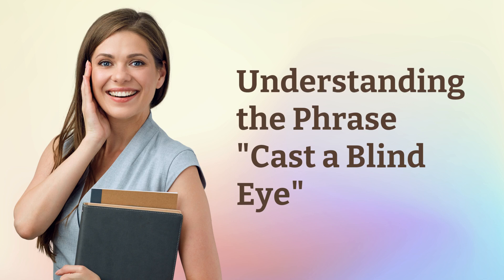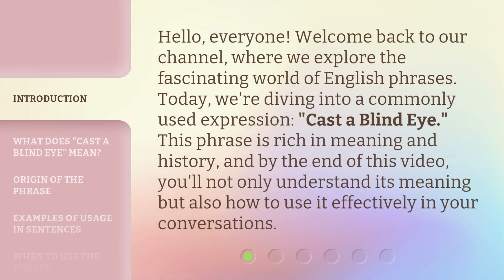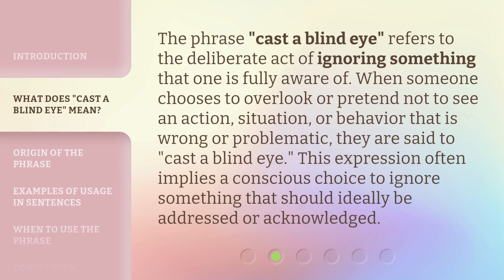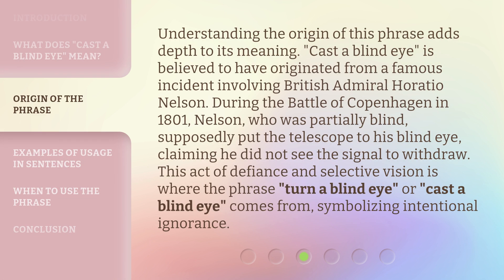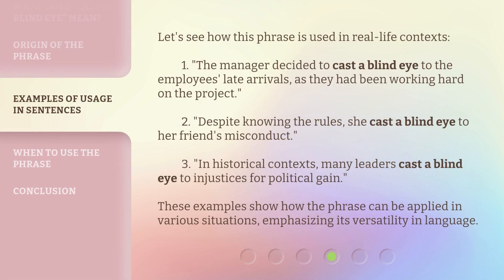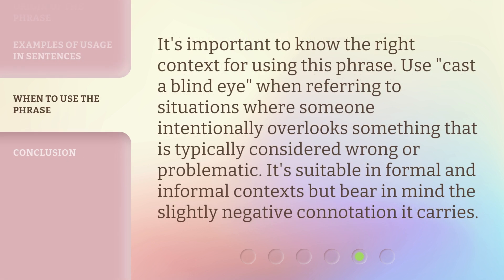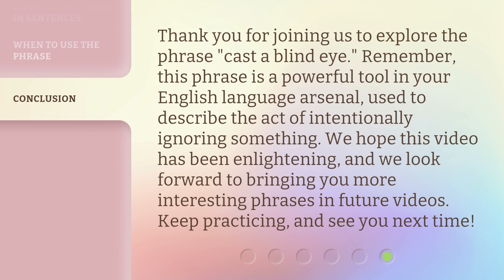Understanding the Phrase "Cast a Blind Eye"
Unlocking the Meaning: Cast a Blind Eye • Discover the true significance behind the commonly used phrase 'Cast a Blind Eye' and delve into its historical origins and modern interpretations. Join us on this enlightening journey as we unravel the layers of this intriguing expression.

00:00 • Introduction - Understanding the Phrase "Cast a Blind Eye"
00:33 • What Does "Cast a Blind Eye" Mean?
01:01 • Origin of the Phrase
01:39 • Examples of Usage in Sentences
02:15 • When to Use the Phrase